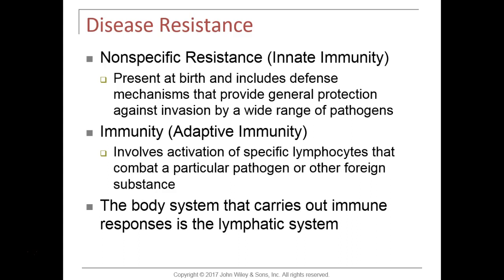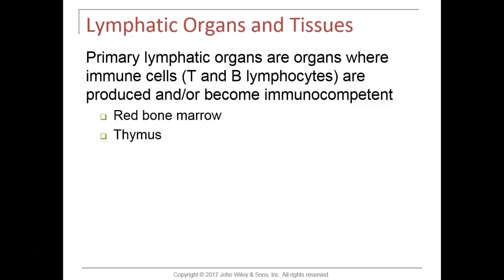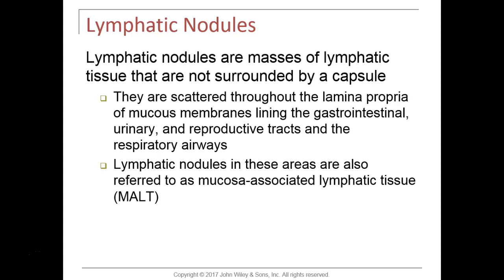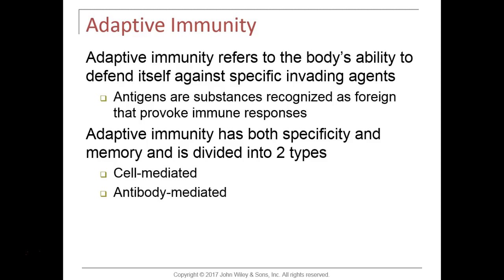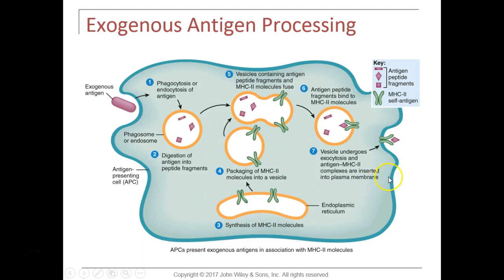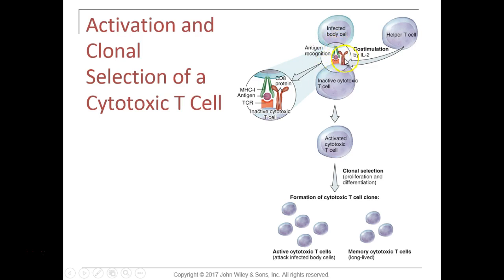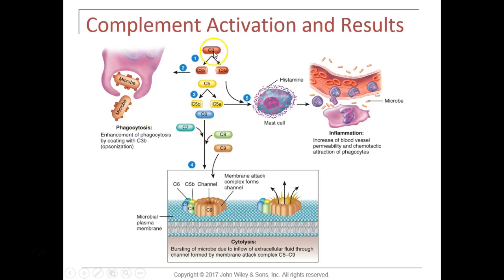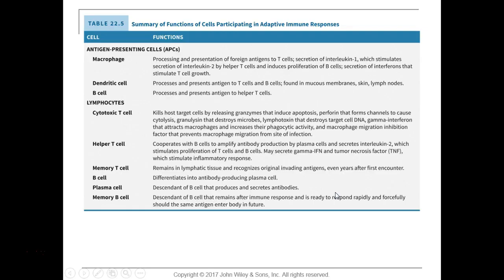Chapter 22 Video